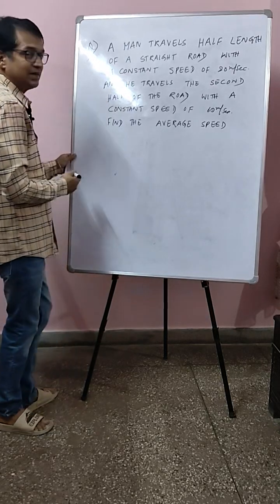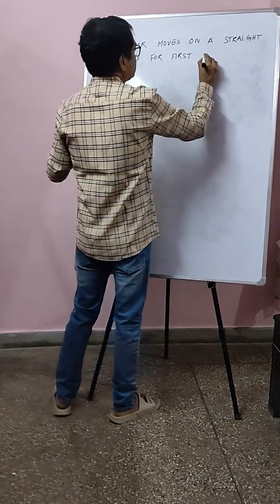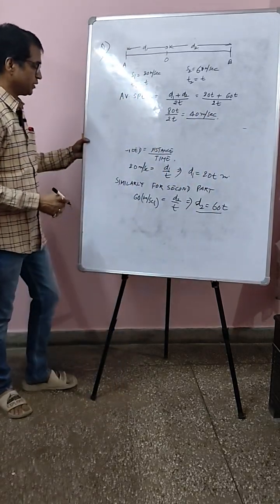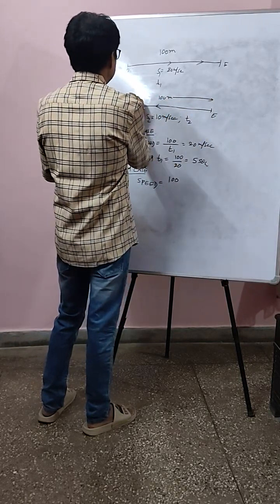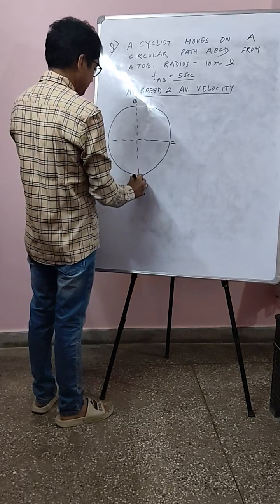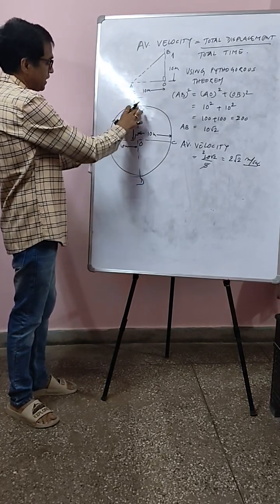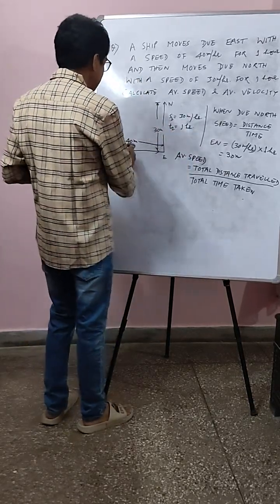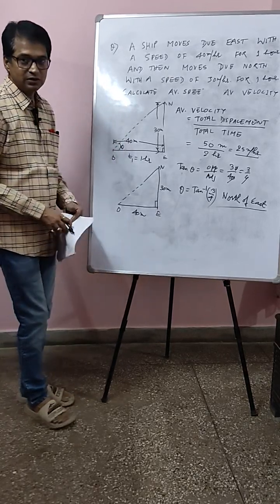KINEMATICS Q & A